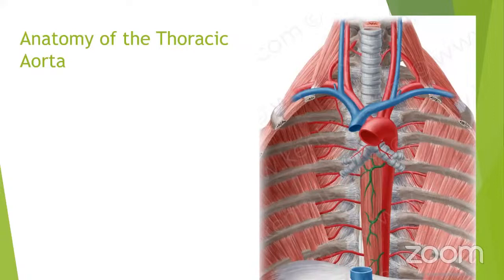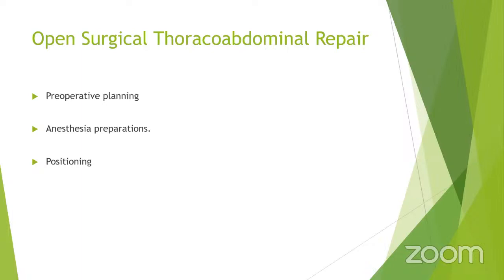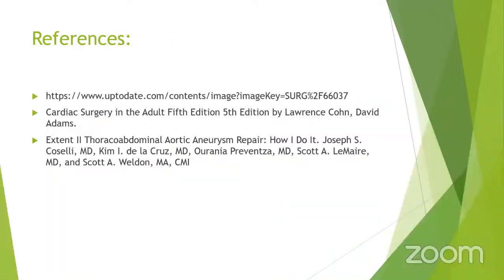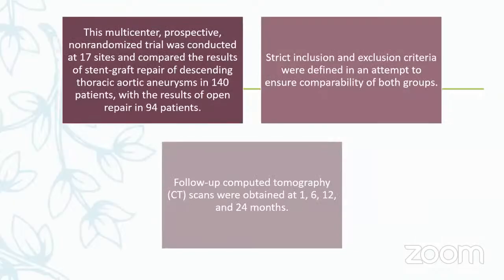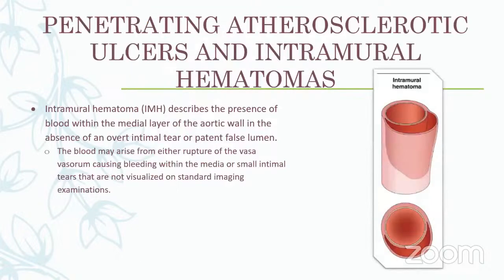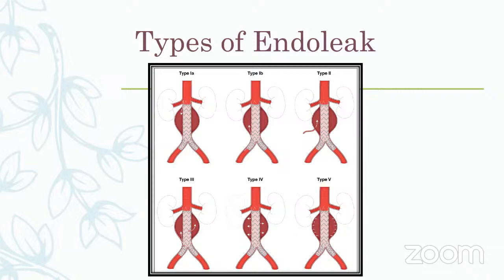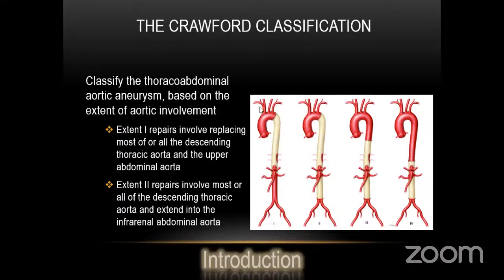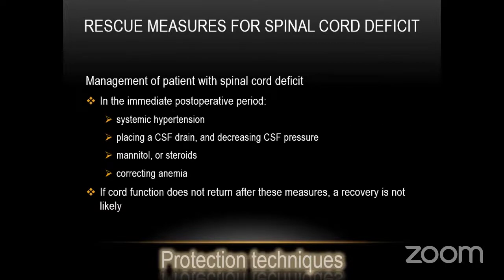Cardiac Surgery Activity June 1, 2023